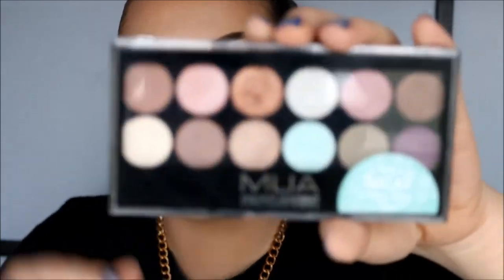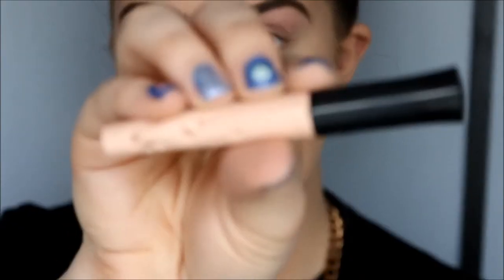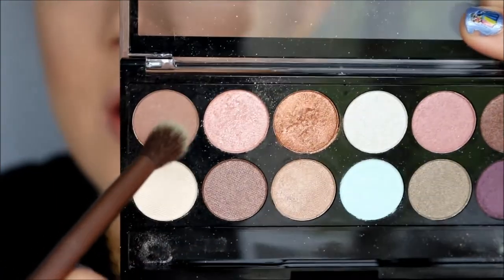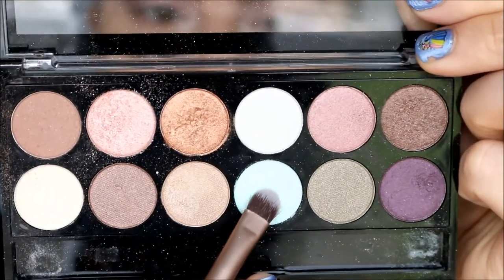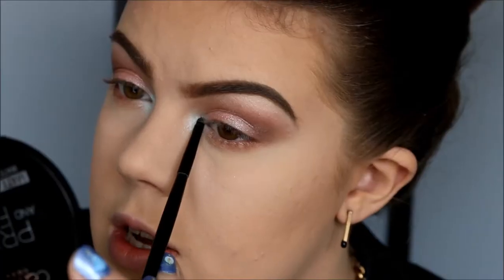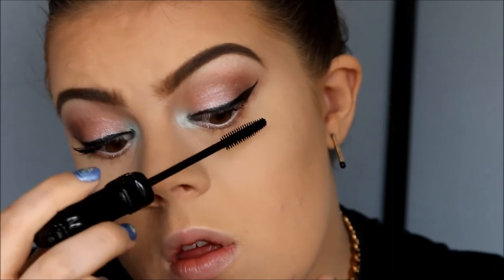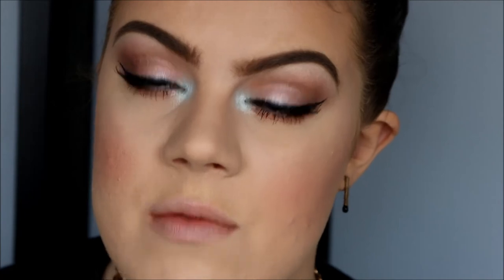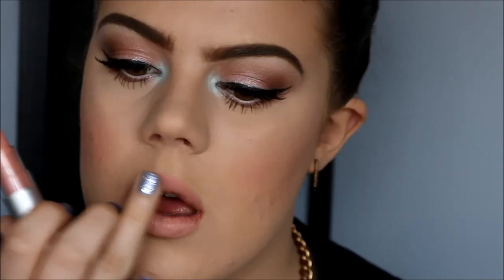MUA "Spring Break" Palette Makeup Tutorial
♥ PRODUCTS USED ♥

e.l.f. Essential Eyelid Primer in Sheer
e.l.f. Studio Eyeshadow "C" Brush
"Urban Decay" Naked 3 Palette Brush - Dupe from Tmart
e.l.f. Studio Small Precision Brush
e.l.f. Studio Small Smugde Brush
e.l.f. Essential Expert Liquid Eyeliner in Black
e.l.f. Essential Natural Lash Kit
e.l.f. Studio Blush Brush
e.l.f. Essential Lipstick in Fantasy & Nostalgic

♥ MUSIC ♥

Top: t-shirt bought @ Lady GaGa's Born This Way Ball.
Necklace: "Emma" necklace from ShopMissA
Earrings: Matches earrings from BornPrettyStore
Nail polish: "Prince Charming" nail polish from Essence' Cinderella collection + Essence Cinderella Glitter Topper + Essence Cinderella Nail Stickers in It's More Than I Ever Hoped For

♥ CAMERA & EDITING ♥